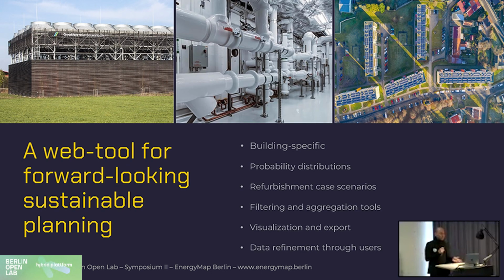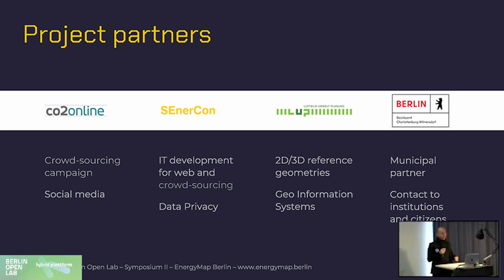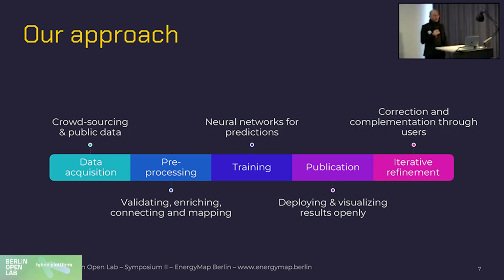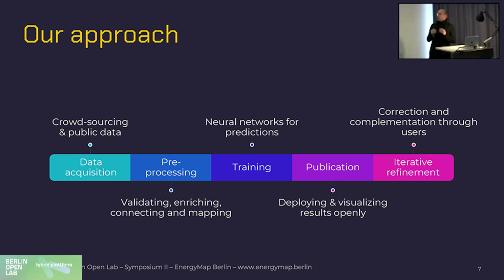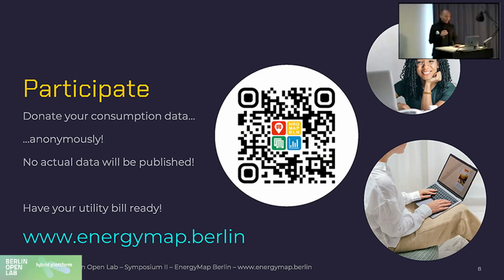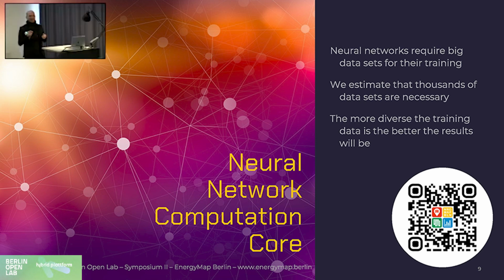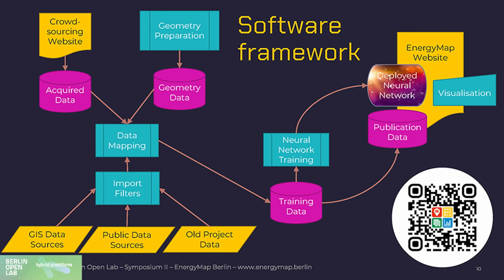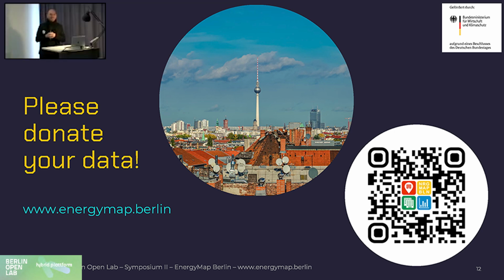EnergyMap Berlin Space and Sustainability BOL x Hybrid Plattform Symposium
Space and Sustainability